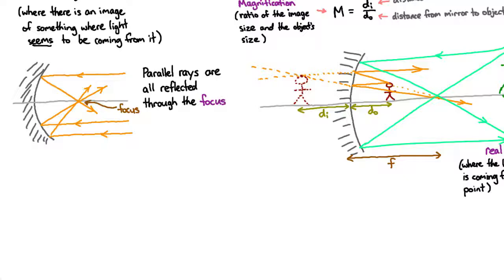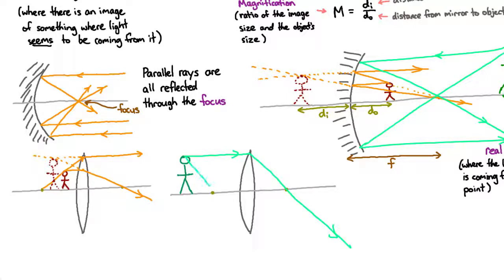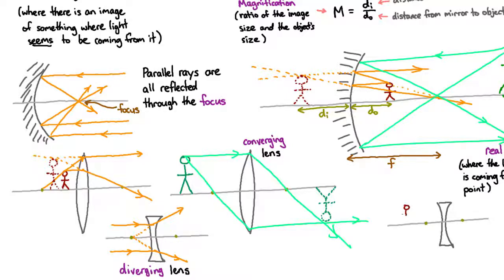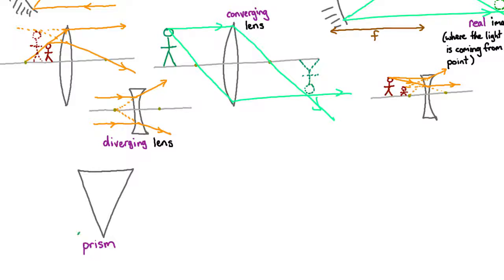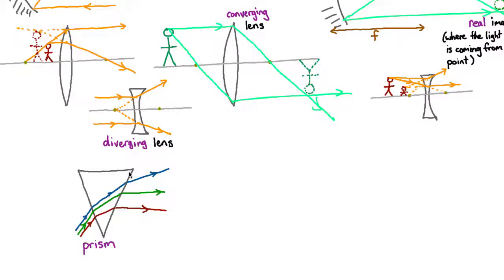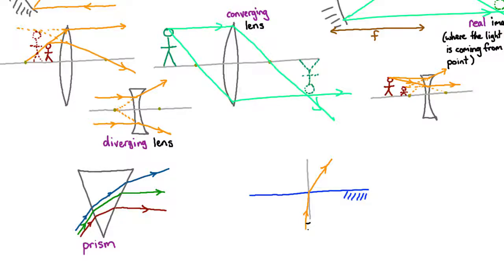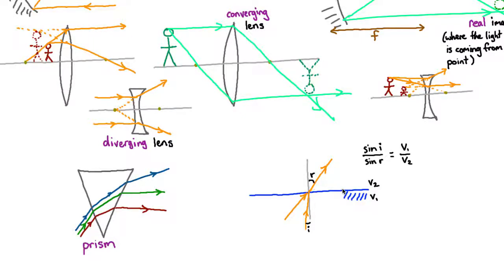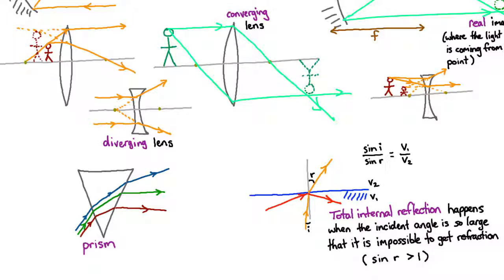Lenses | Waves and Optics | meriSTEM (2020)